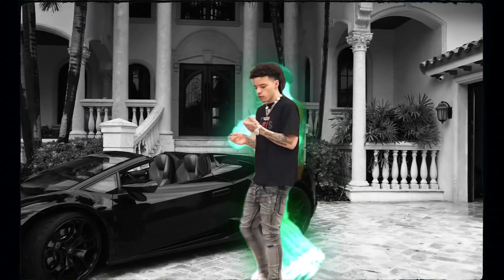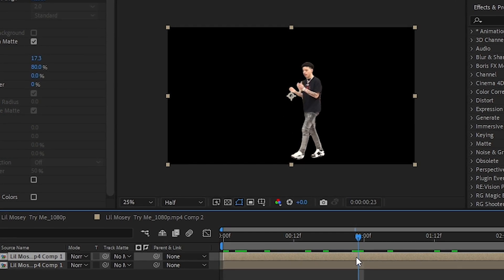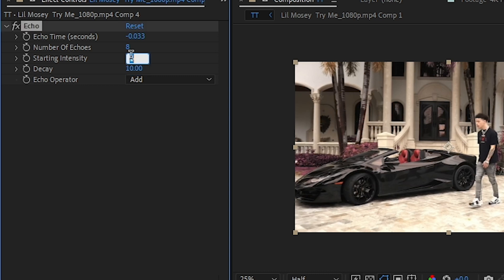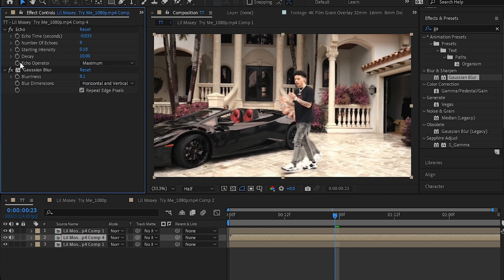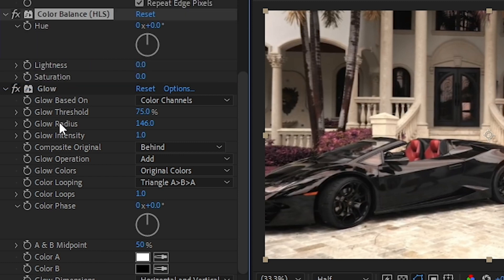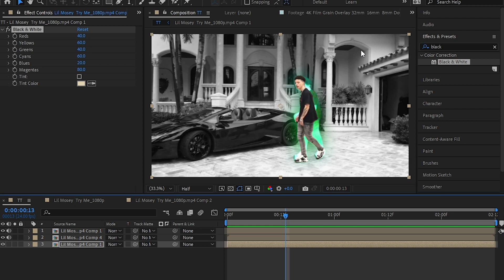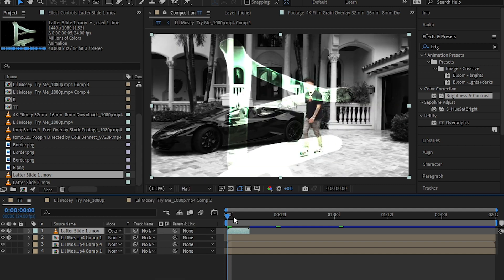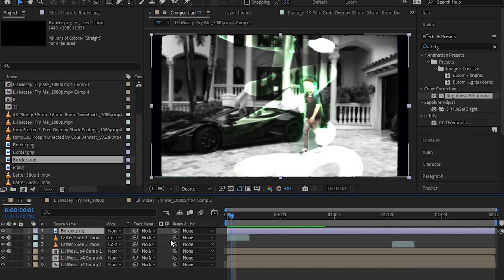CRAZY GHOST TRAIL EFFECT (AFTER EFFECTS)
In this tutorial you will learn how to do CRAZY GHOST TRAIN EFFECT IN AFTER EFFECTS🔥

Big Shoutout to L3VI For the background beat! Check him out 🔥❤